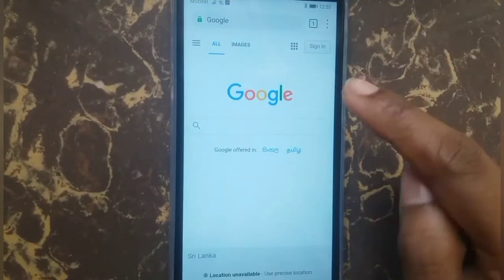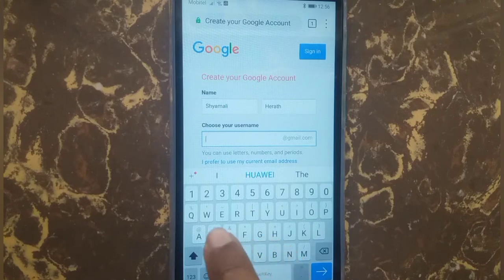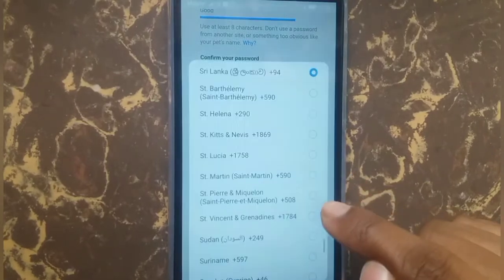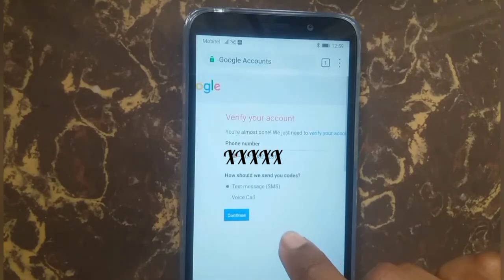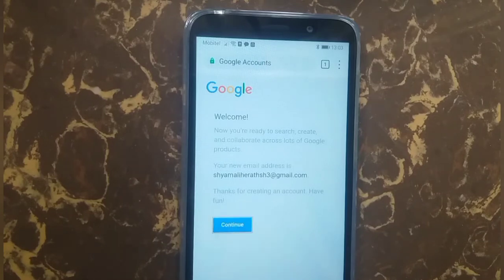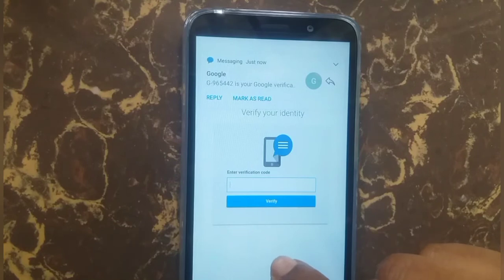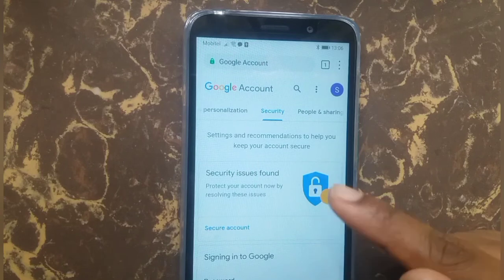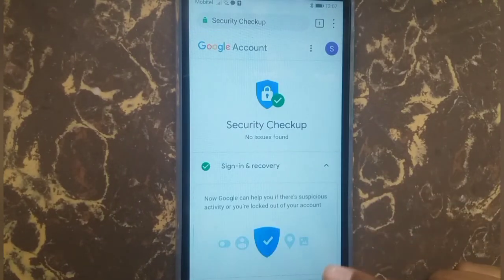How to create a google account 2020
How to create a google account | 2020 | How to make a google account 2020